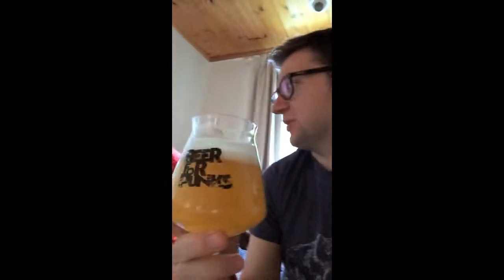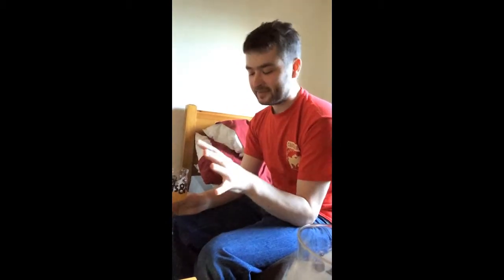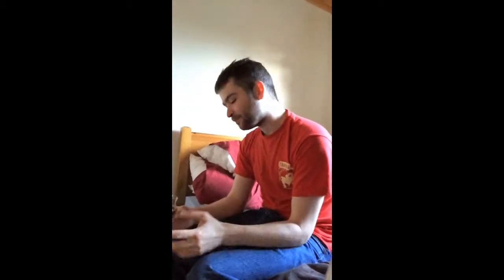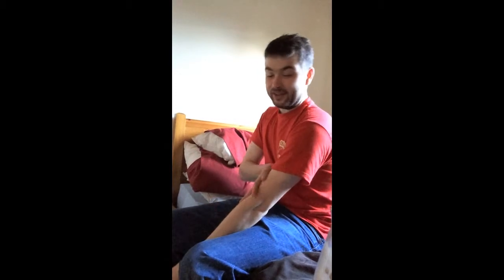Bear Beer Reviews 283- Hill Farmstead Anna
Whaaaa??? Another Hill Farmstead? Damn right!